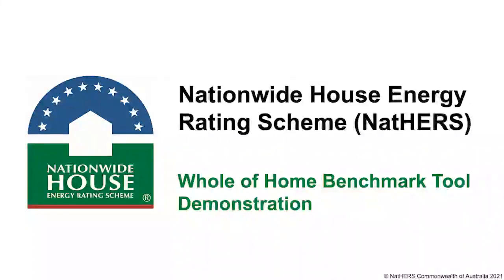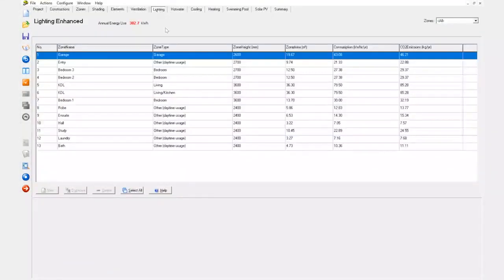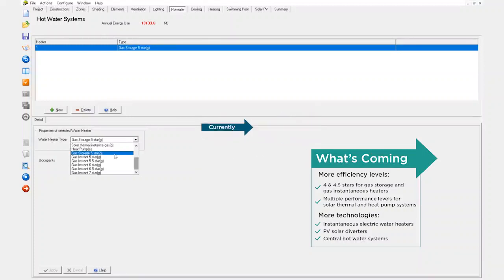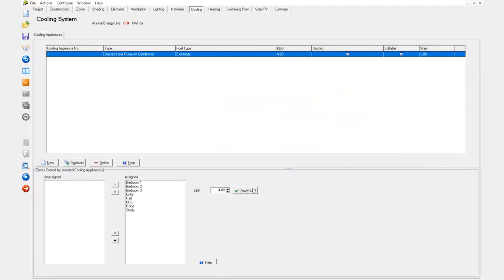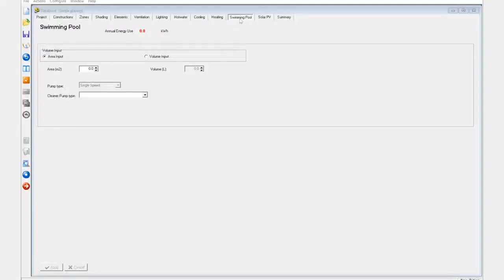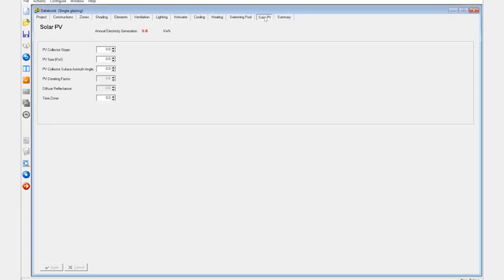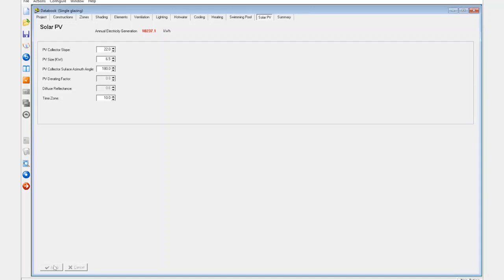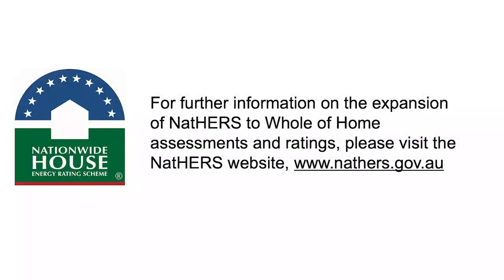Whole of Home Benchmark Tool Demonstration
This short video will demonstrate how to use the new Nationwide House Energy Rating Scheme (NatHERS) Whole of Home Benchmark Tool.  A consultation version of the Benchmark Tool is available and is being further enhanced to support the proposed National Construction Code 2022 requirements. The Benchmark Tool is used to accredit other tools under the NatHERS Software Accreditation Process.